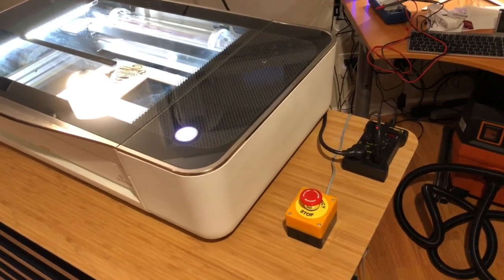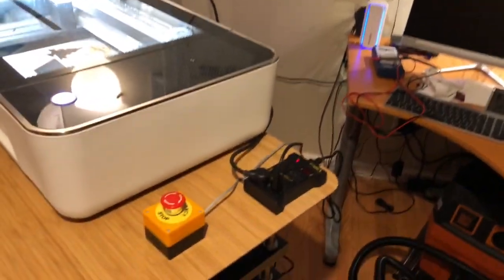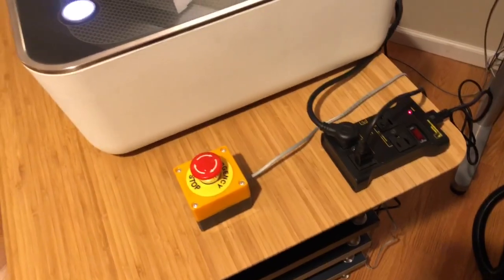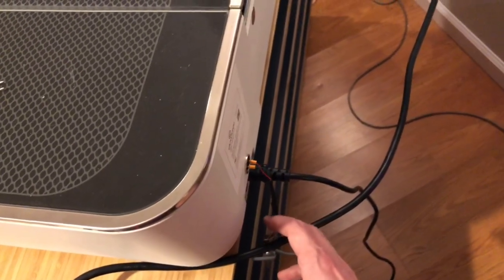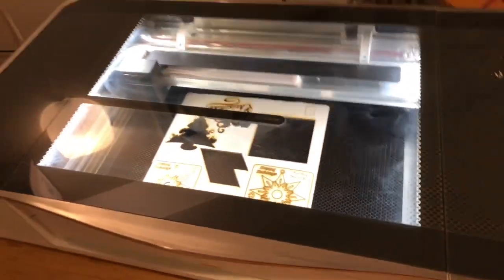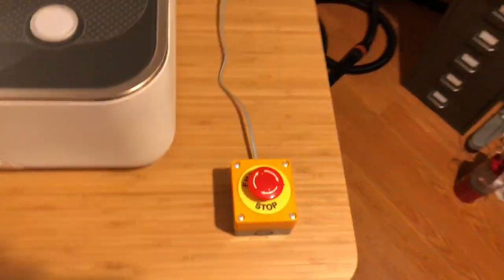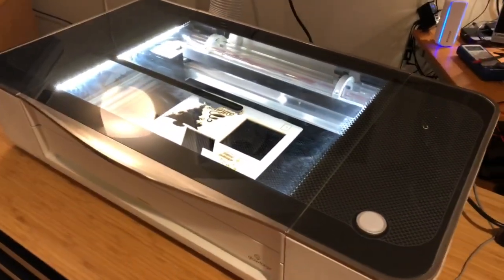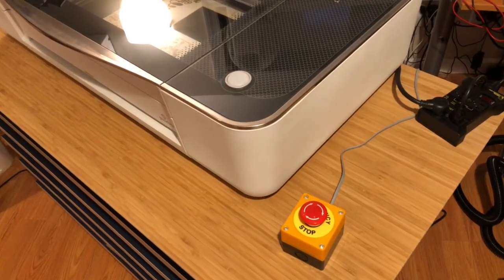Glowforge Stop Button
Attaching a stop button to the Magic Staple Connector of a Glowforge Pro to abort jobs easily.